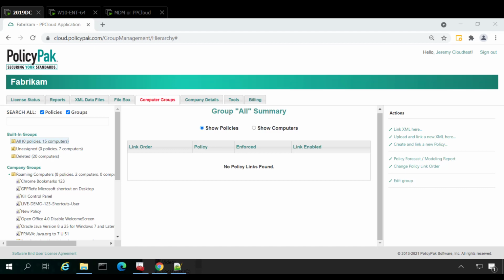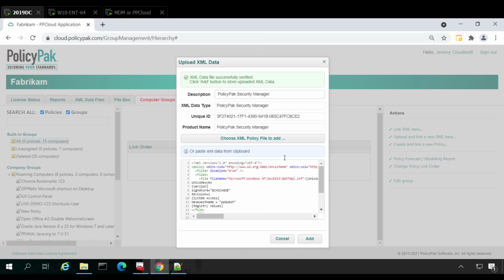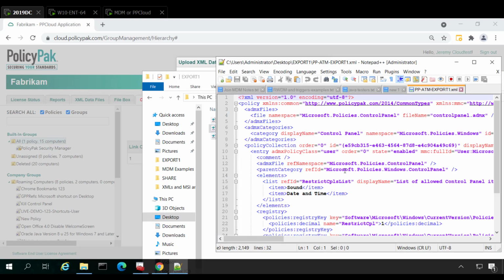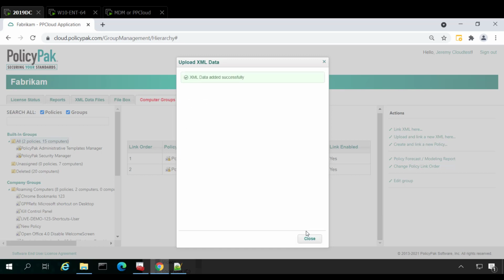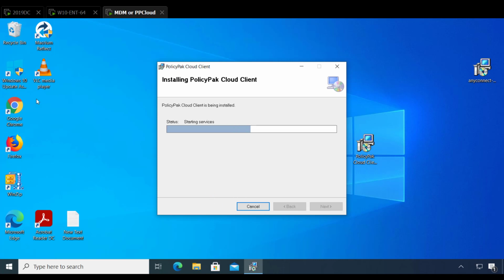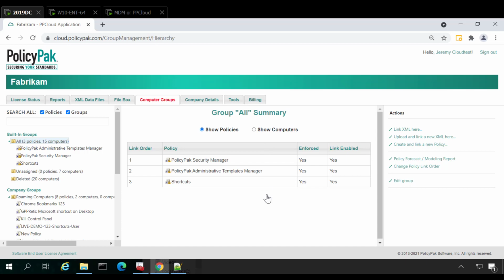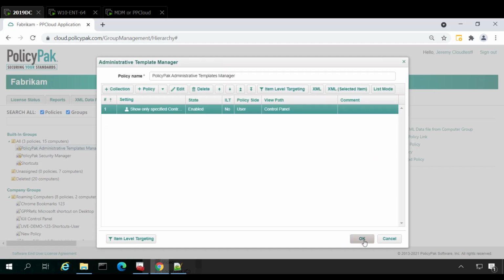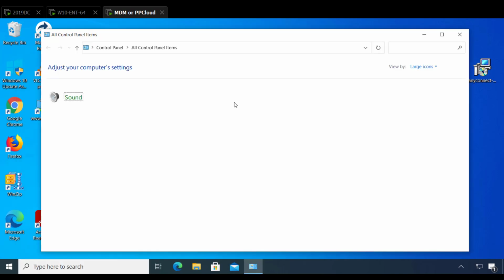PolicyPak Exporter: Use your GPOs with PolicyPak Cloud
After you've exported your settings via PP Exporter, then upload them straight into PolicyPak Cloud. As a bonus, you can also continue to edit those policies within PolicyPak Cloud AFTER you've uploaded them. If you want to say goodbye to on-prem GPOs and use our PolicyPak Cloud service, this is the recipe !